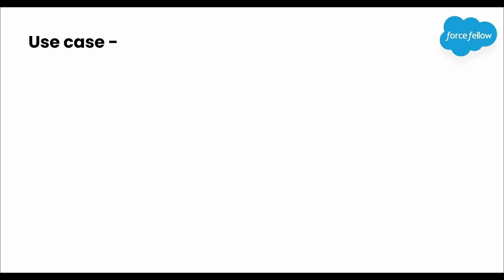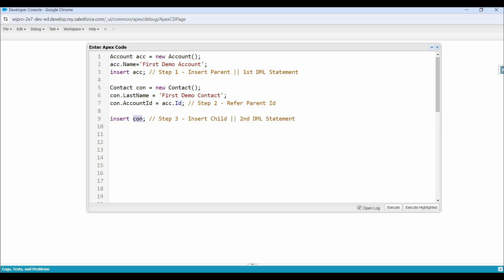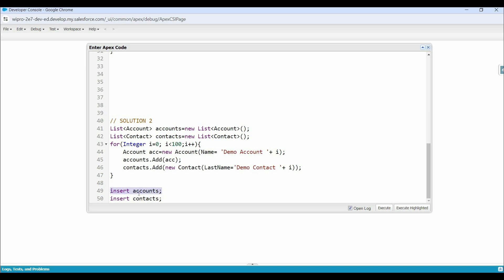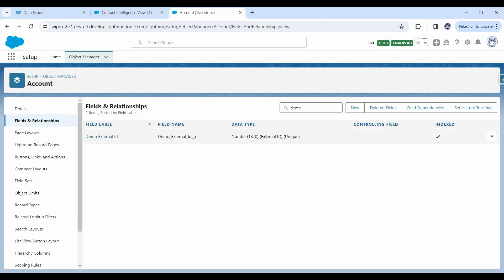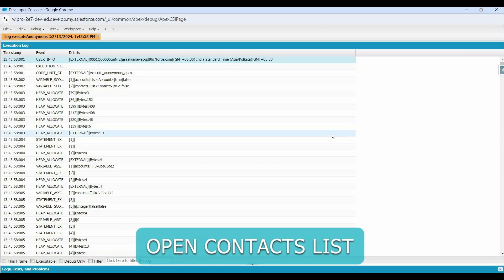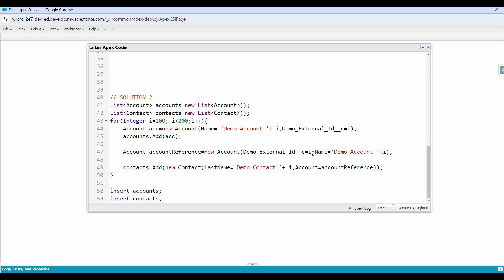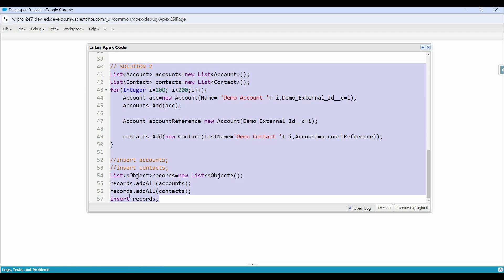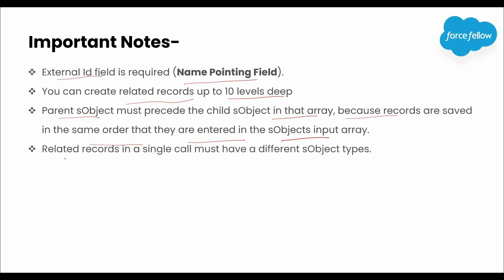Insert Parent child records using Single DML Statement in Apex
In this video, we will see what how we can create parent and child records together using single DML statement in Apex.